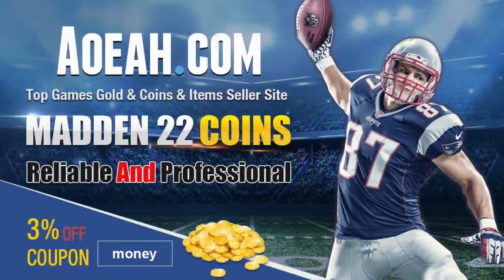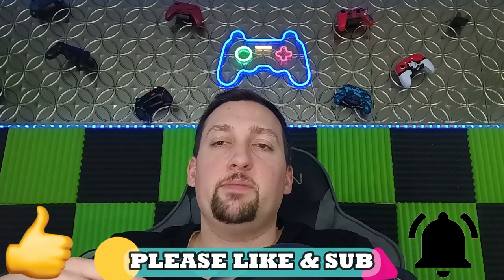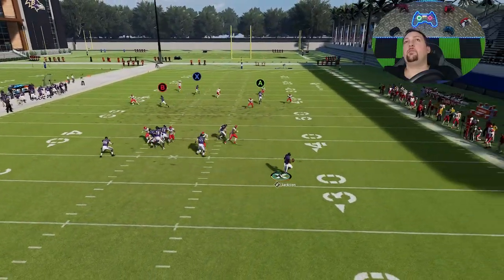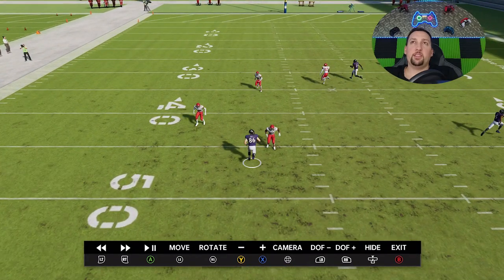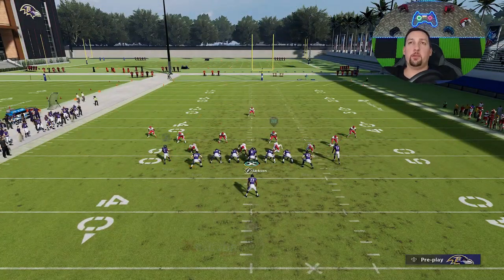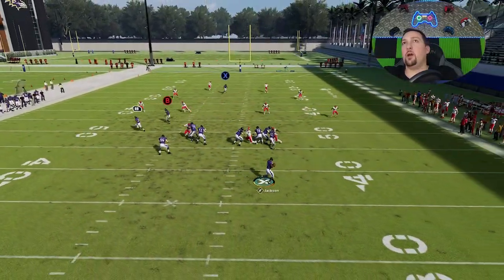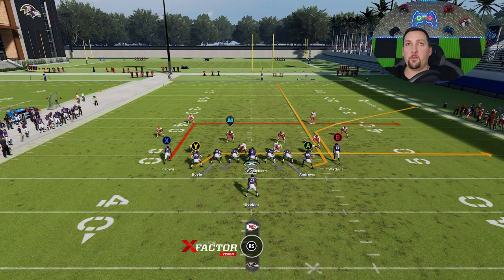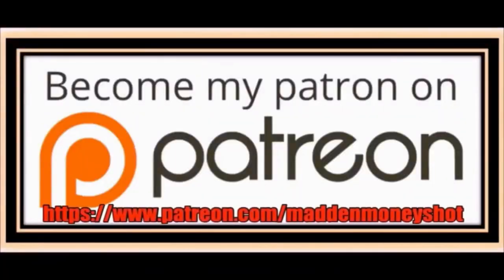⚠️UNSTOPPABLE GLITCH PLAY⚠️ Scores Vs Any Defense in Madden NFL 22! Best Play Offense Tips & Tricks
Run this all game! One of the hardest run and pass play schemes to stop in madden NFL 22! NO defense stops this explosive play scheme that is found in the new orleans saints best offense playbook, ebook below. Best plays madden 22 offense tips and tricks. Money play madden 22 gameplay shown in mut 22 ultimate team but can also be used in cfm connected franchise mode gameplay and online ranked head to head. madden 22 tips. Best plays madden 22 pass play and money play. best play madden 22

0:00 gameplay highlights
1:05 vid start offense tips madden 22
1:52 best plays madden 22
2:39 madden 22 money play setup
3:28 cover 2 zone defense 1 play touchdown
4:45 cover 2 man defense 1 play touchdown
5:53 cover 3 defense 1 play touchdown
5:33 man defense 1 play touchdown
6:28 cover 4 drop defense 1 play touchdown
7:30 cover 4 match defense 1 play touchdown
8:06 glitch play madden 22

NFC

EAST

NORTH

SOUTH

WEST

AFC

EAST

NORTH

SOUTH

WEST

CHIEFS